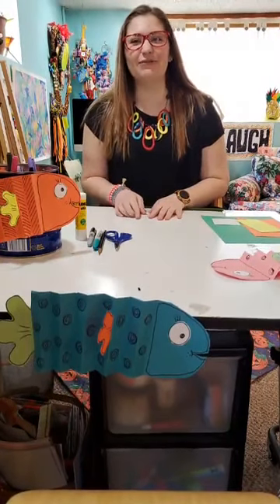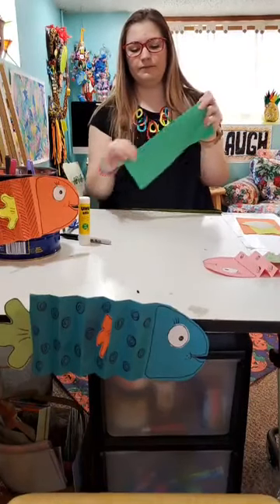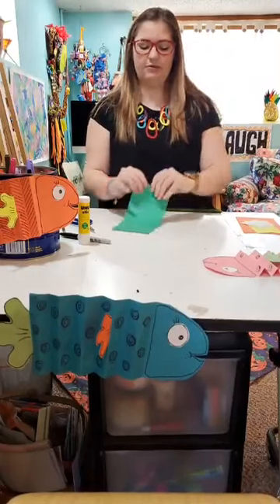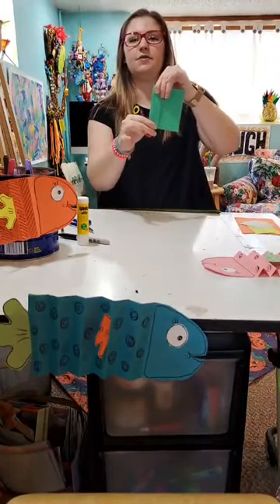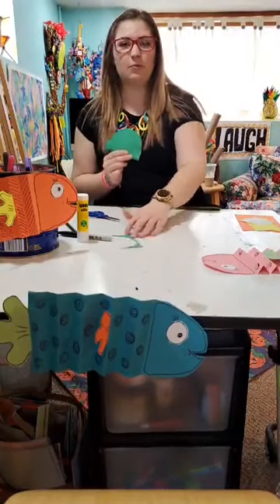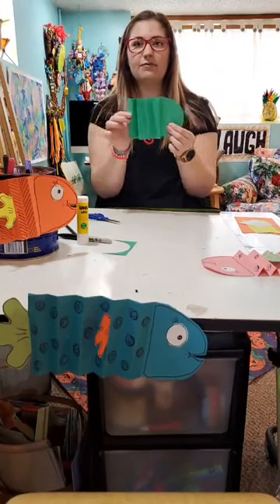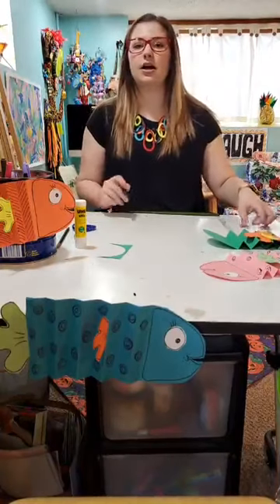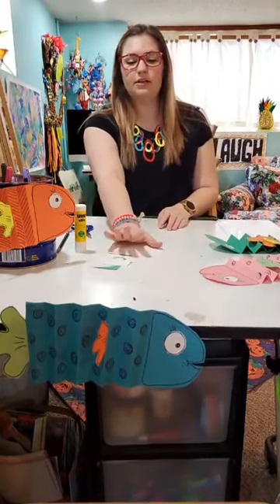CAP a Home: How to Make an Accordion Fish with Ms. Allie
Accordion Paper Fish with Ms. Allie

Supplies:
Paper (colored or white) 1 full sheet and 3 small pieces
Pencil
Scissors
Glue (stick or bottle)
Markers (crayons or colored pencils will also work)

Instructions:
Take a full sheet of paper and fold it in half. Open paper and cut along the fold
Make accordion folds over ¾ of the paper
Cut around the corners of the square to make a rounded head.
Use one small piece of paper to draw and cut out the tail. Glue to the accordion end of fish.
Use a second small piece of paper to draw and cut a fin shape. Make small fold. Glue the small folded piece to the middle of your fish (or on the first accordion fold closest to the head).
Draw or cut out eyes and mouth.
Decorate with markers, crayons or colored pencils.

Clean Cleanup:
Markers and glue sticks have caps on, all paper scraps are picked up and thrown away.